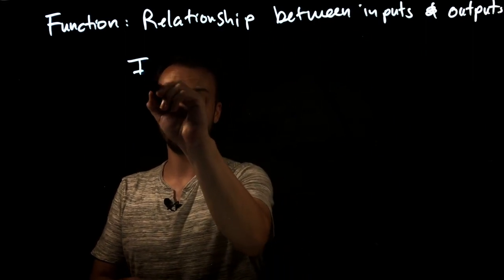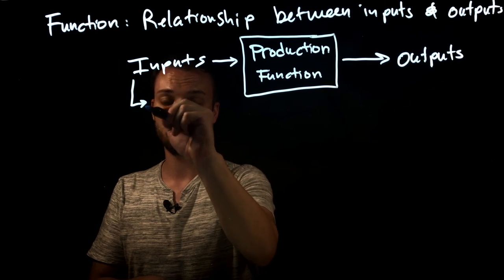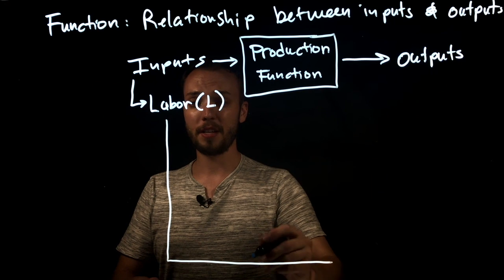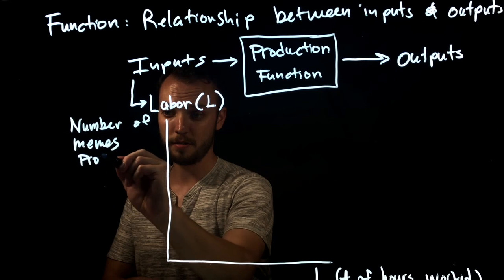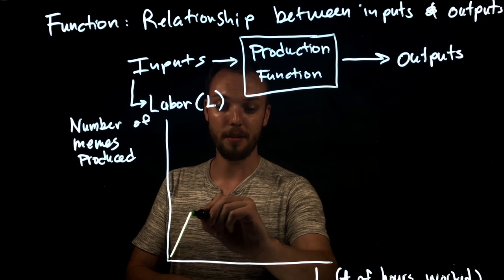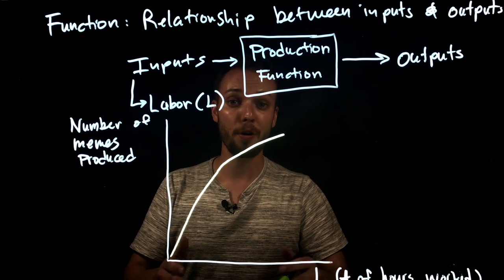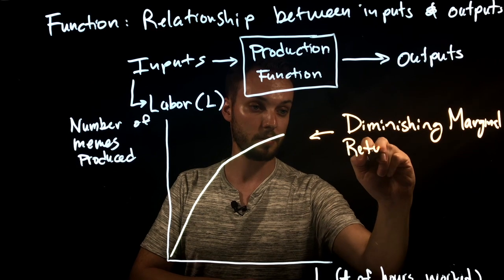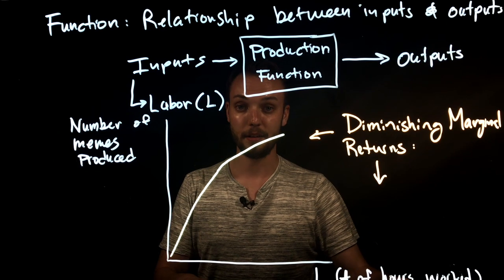ECO 100 Basic Intro to Production Functions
Intro to production functions (relating to PPF derivation)

ECO 100: Intro to Economic Principles , Fall 2019

Dustin Hamalainen, Ph.D
Department of Economics
Franklin & Marshall College